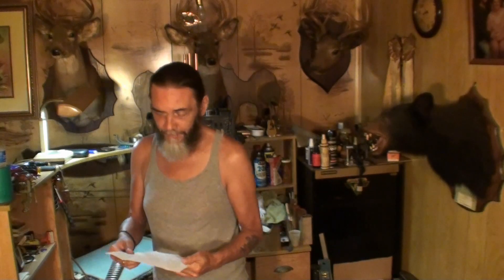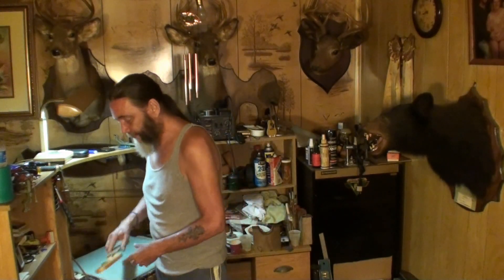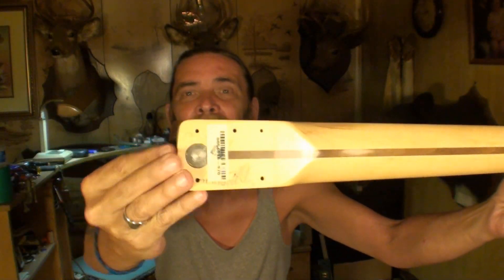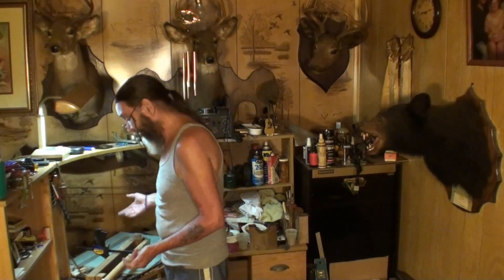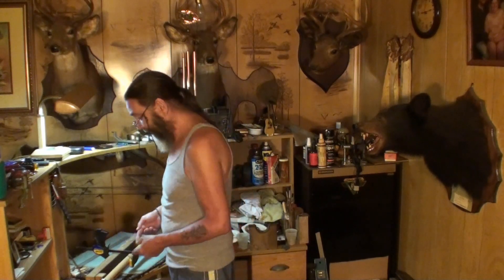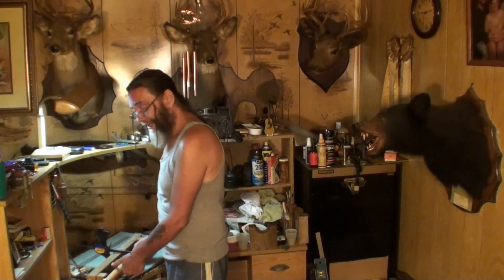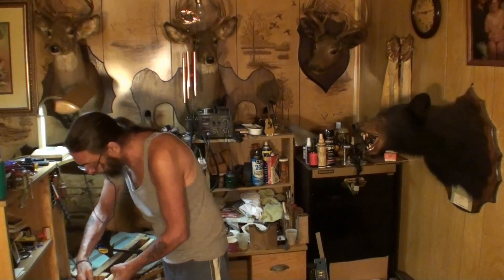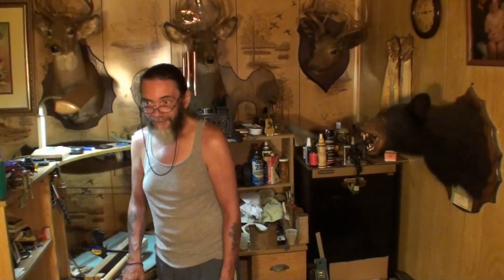fender stratocaster deluxe bi-flex truss rod neck repair part 1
this video I put some great stress on this neck in hopes of helping the truss rod to get less relief and more back bow, I have a more detailed video of this very thing and while I don't go into a lot of detail in this video as I did the other one you might still find it useful should you ever have this problem. thanks for watching!

Learning guitar? Guitar Tricks has over 11,000 online video lessons and some extremely talented instructors.